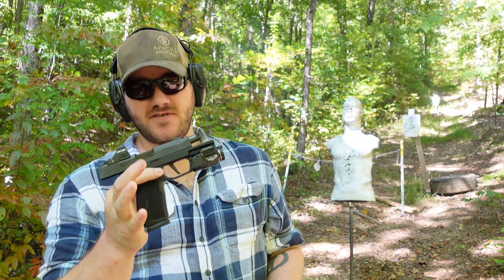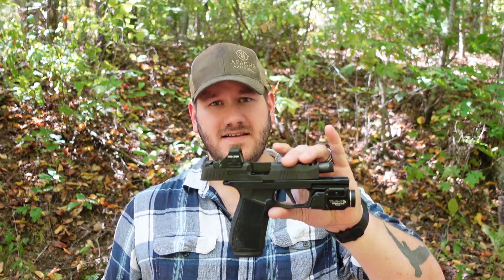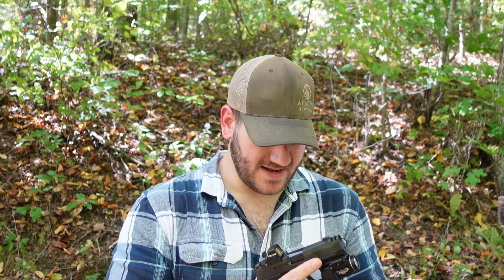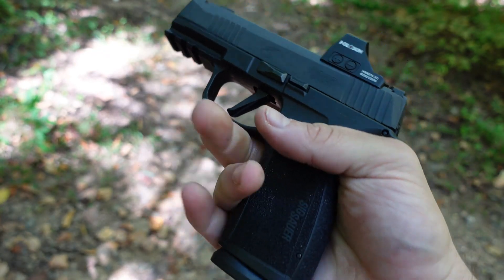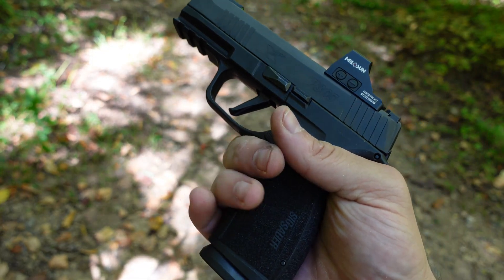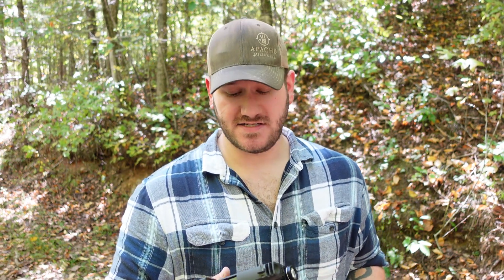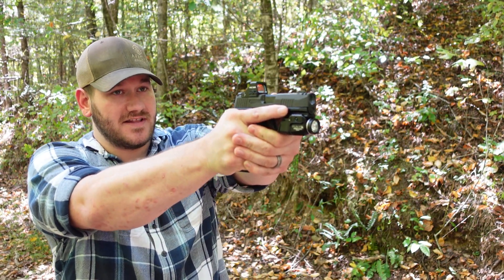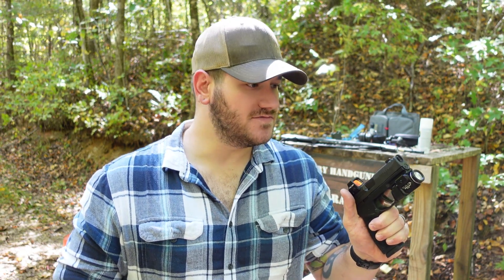Sig Sauer P365X MACRO- Game Changer or Hype?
The First Look at the Sig Sauer P365X MACRO- A feature loaded 9mm gun aimed at the concealed carry market. Built in compensator, optics ready, and ditching the controversial proprietary light rail Sig used on their other P365 Pistols. Let's see how it holds up!!